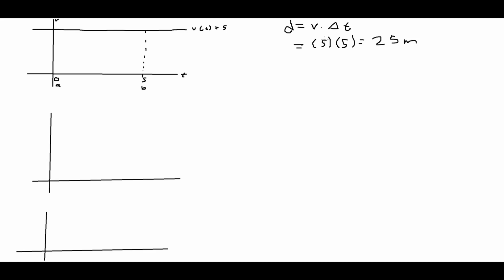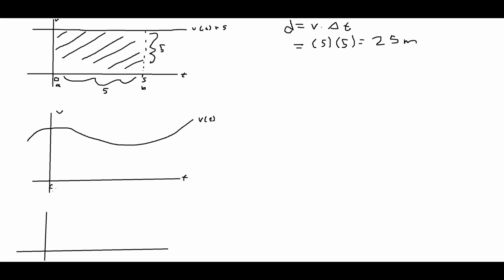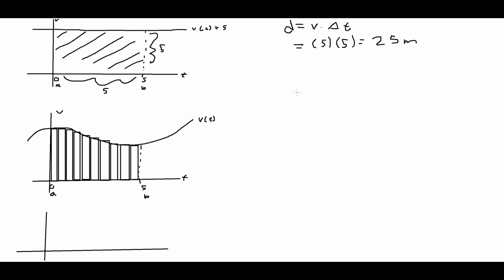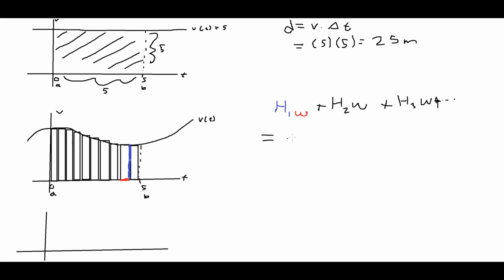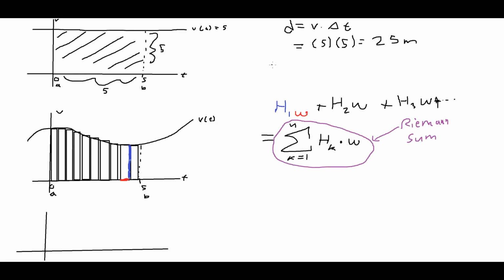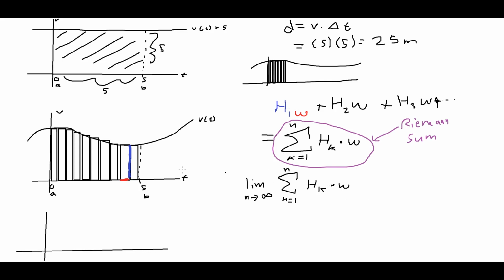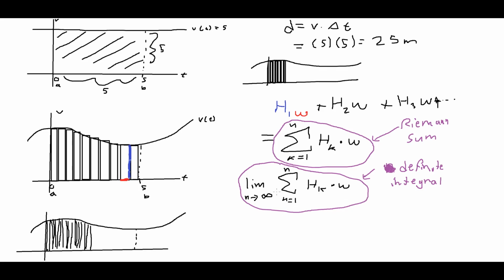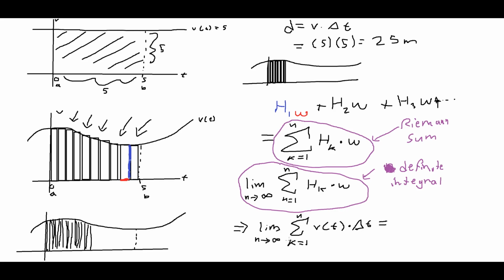Calculus - Intro. to the Definite Integral (Explanation)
A brief introduction to the definite integral as well as the Riemann Sum.